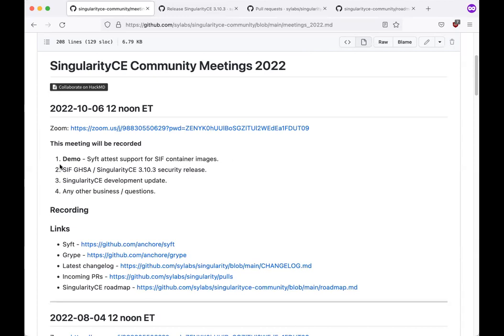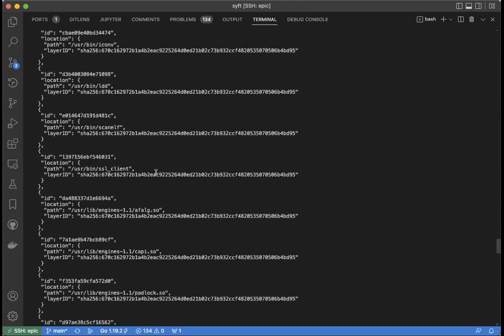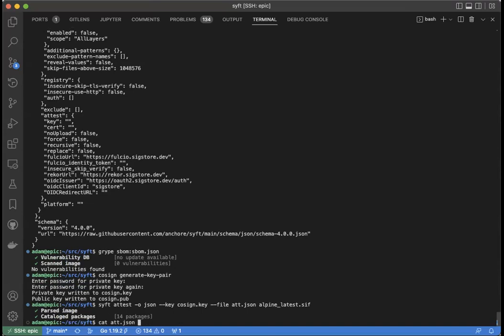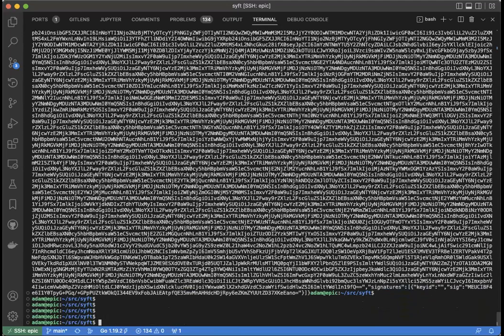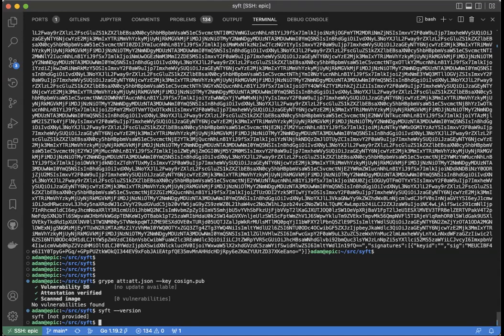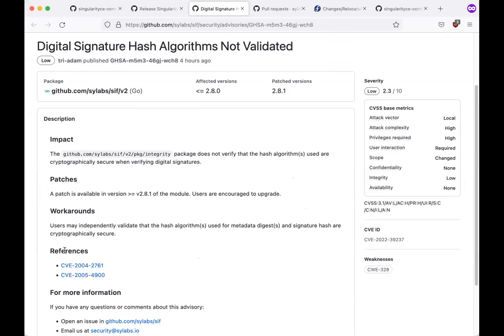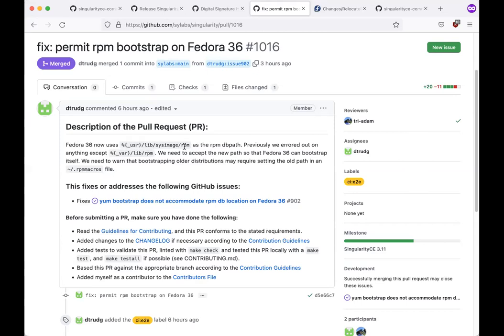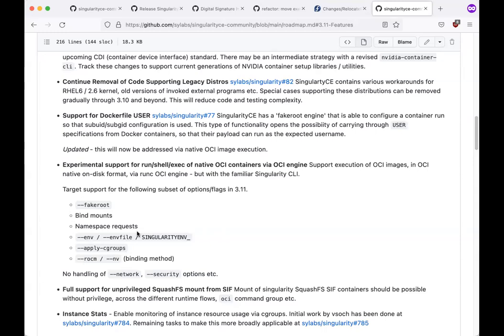SingularityCE Community Meeting - October 6th, 2022